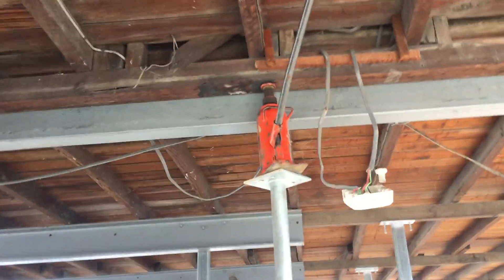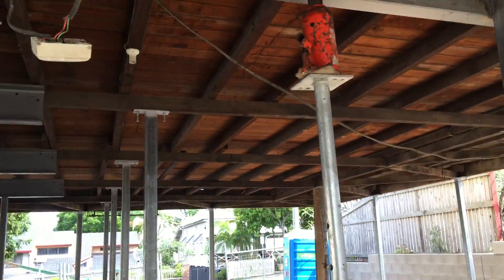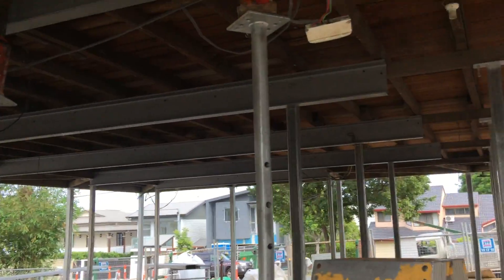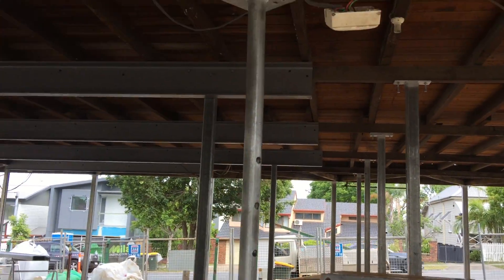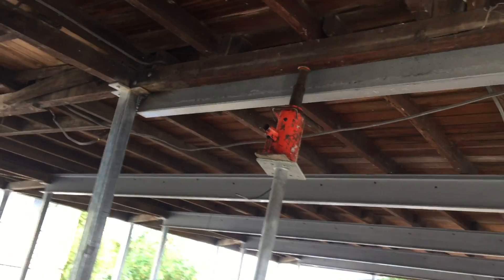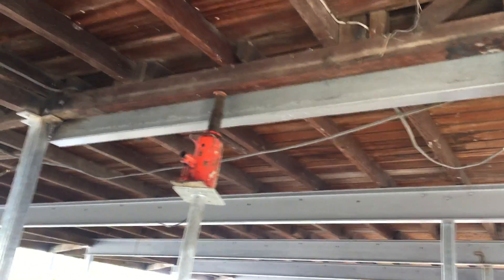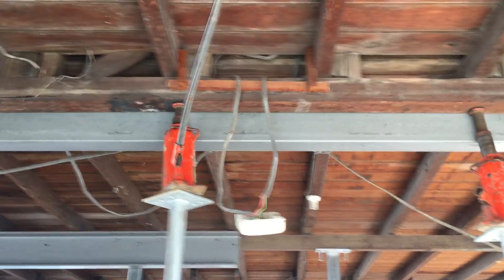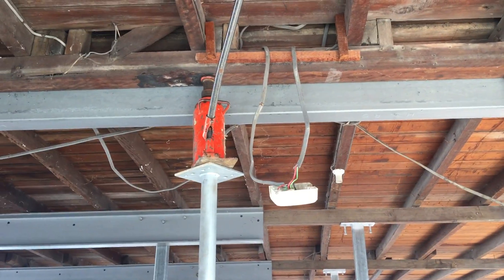How to install a steel beam correctly No 3 Kent st No 15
House restumping in Brisbane, How to install a steel beam correctly No 3 Kent st No 15

Explaining how to use acrow props safely when tensioning a steel beam.

Updated 7th December 2020